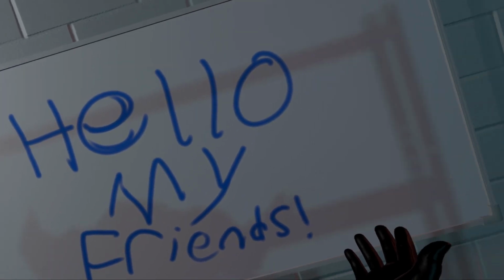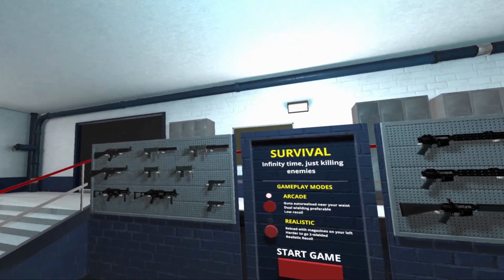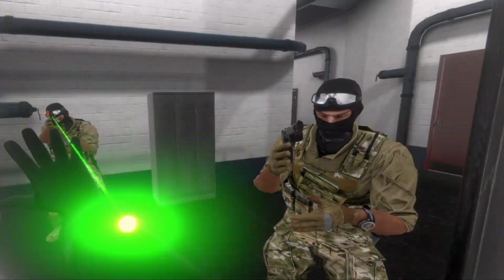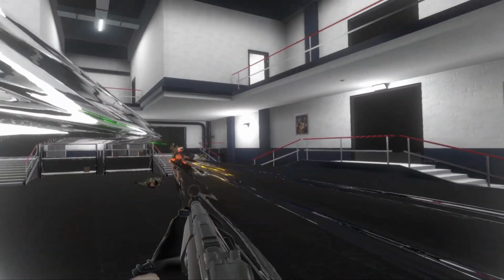Hard Bullet #3| NEW UPDATE ADDS FULL PHYSICAL HANDS AND EXTRA GORE!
Shotguns are SO MUCH FUN TO USE IN THESE VR GAMES!